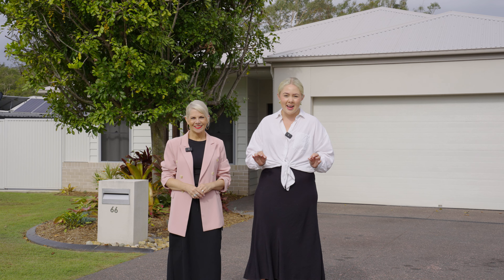66 Sugargum Avenue, Mount Cotton